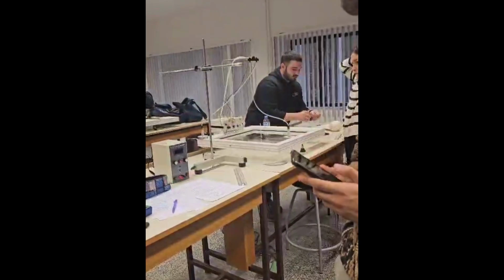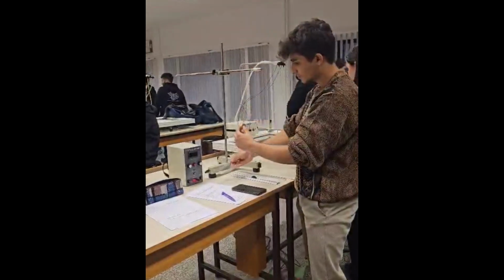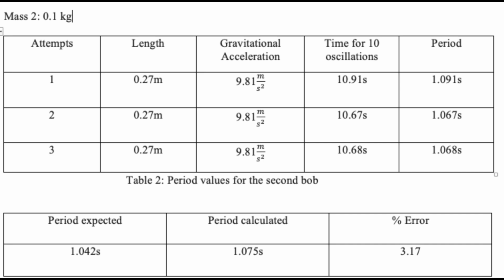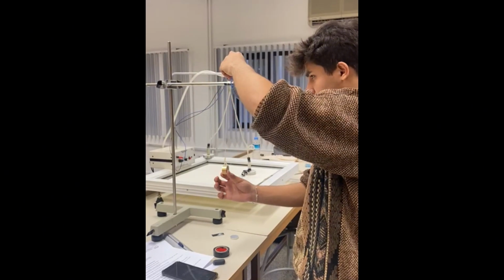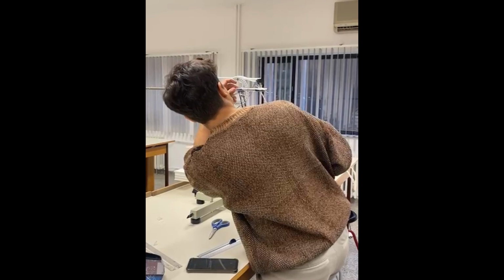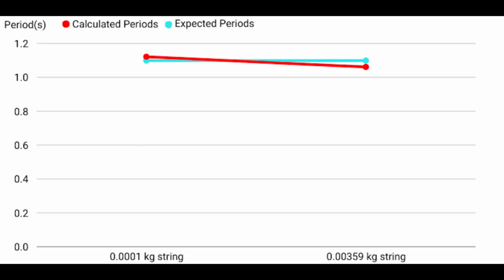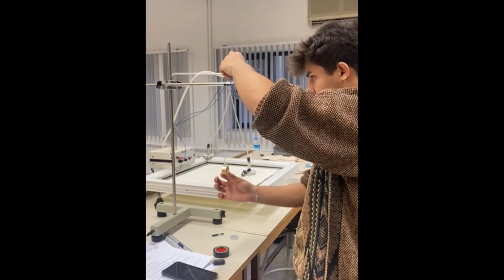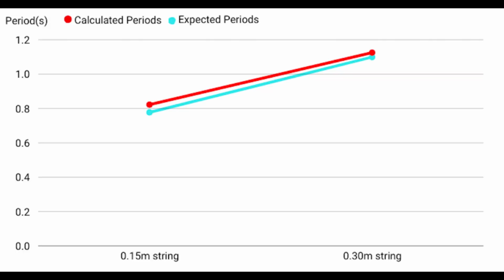Bilkent University PHYS-101 Project Video - Selman Şahin - Simple Pendulum